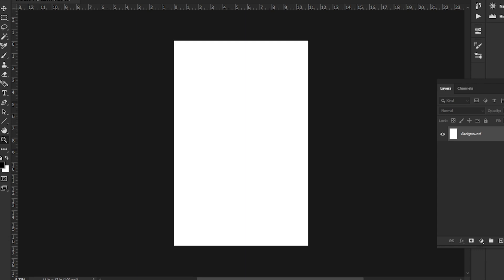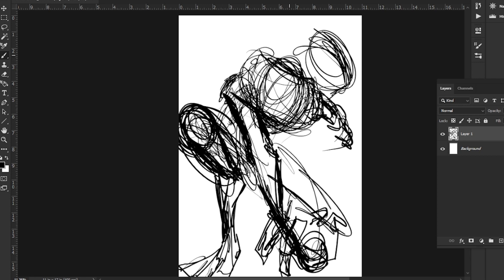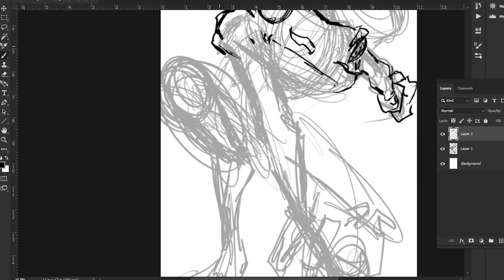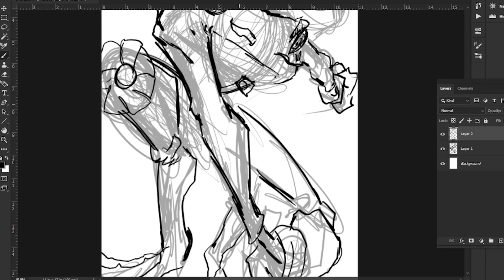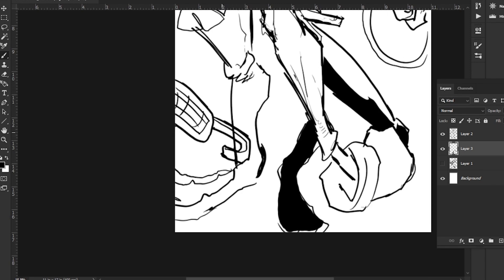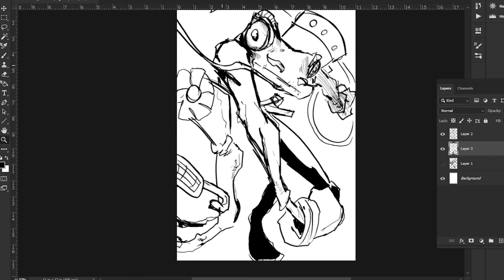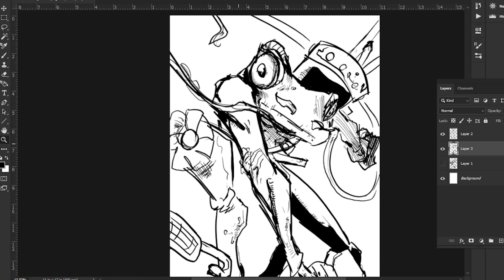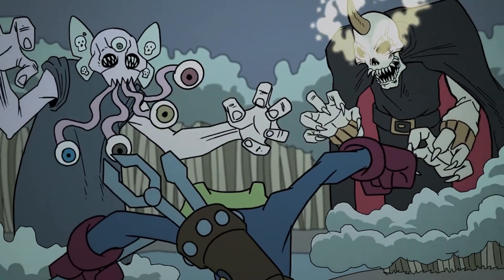How I draw FROG G!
Here's how I draw the hit indiegogo campaign character FROG G! Back it today! Hope you enjoy!